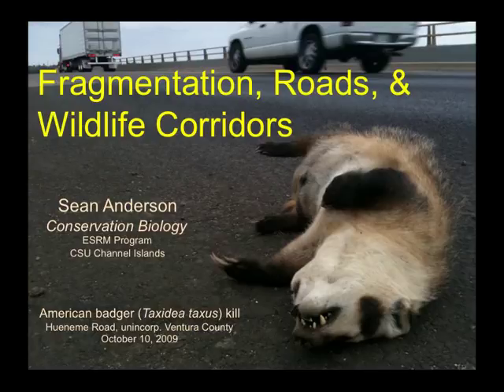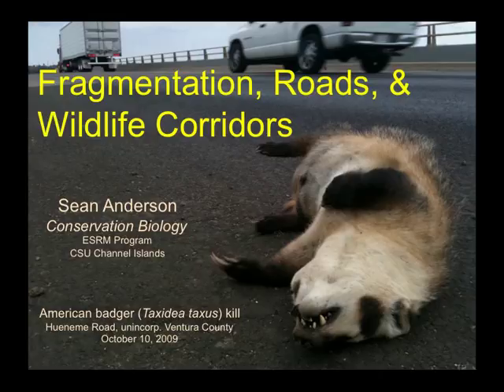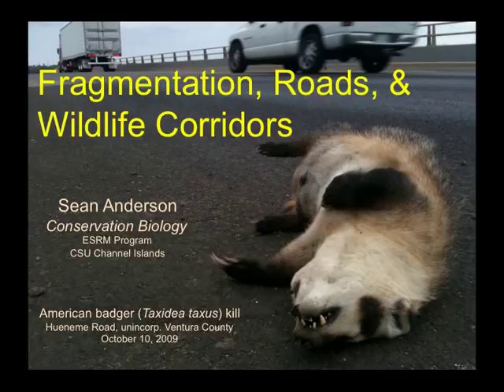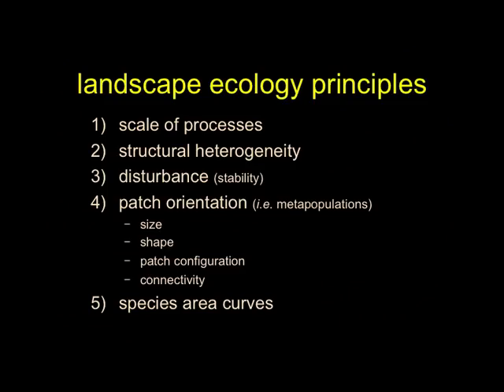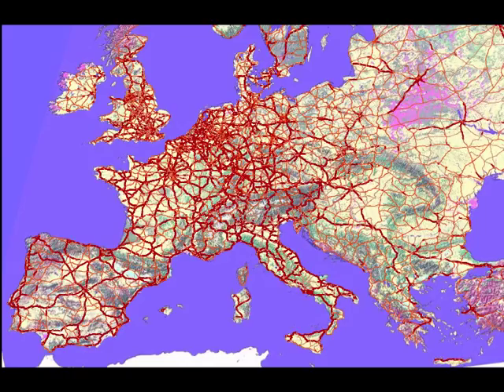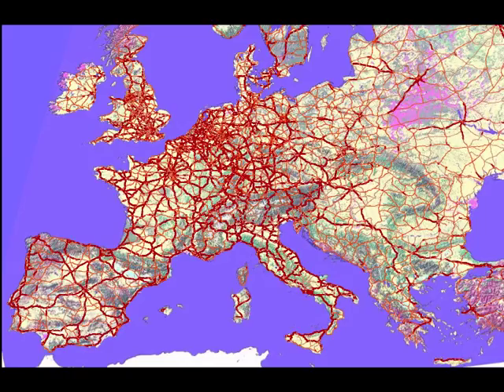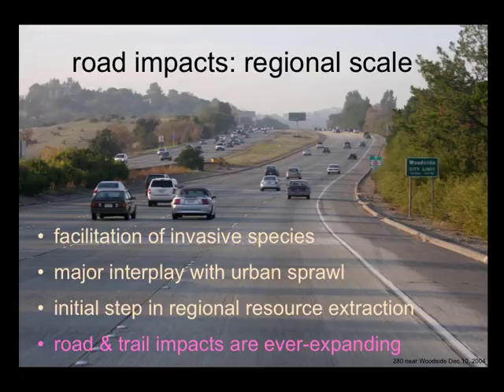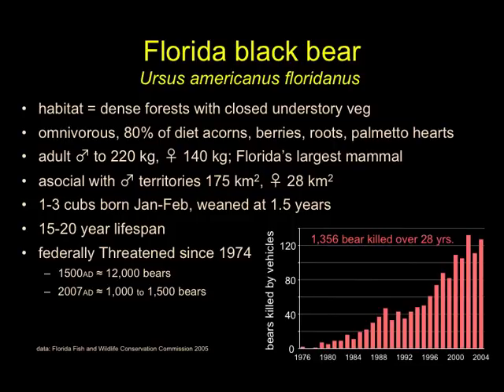Fragmentation, Roads & Wildlife Corridors (Fall 2011, part 1)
This lecture covers the basic issues associated with roads and road kill.  While there are many ecological impacts caused by roads, road kill is the most obvious factor and the easiest one to quantify. Here we discuss the proper context for thinking about road kill. This serves as the first introduction for my students enrolled in ESRM 313: Conservation Biology at CSU Channel Islands.  All of my lectures are downloadable as free podcasts.  This and other lectures can be found at my iTunesU